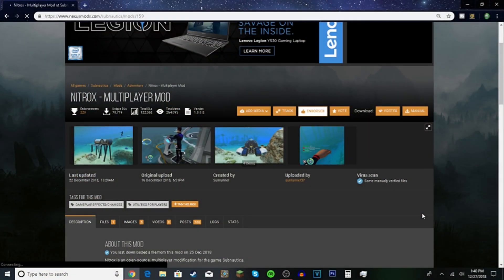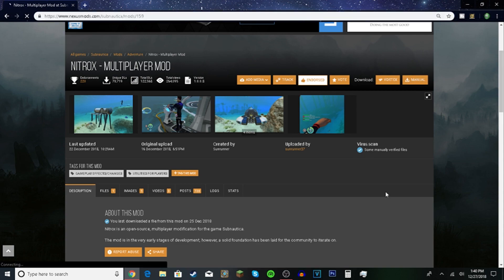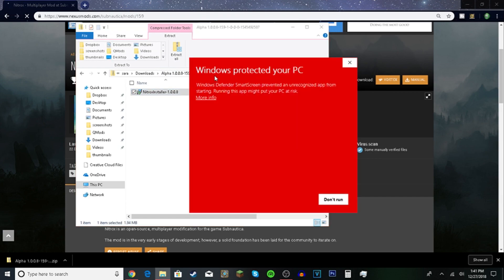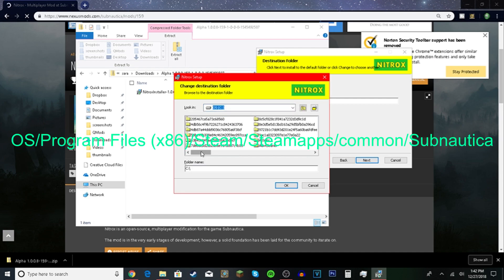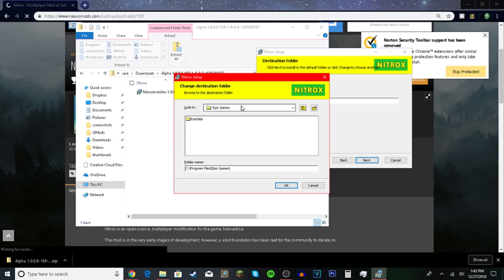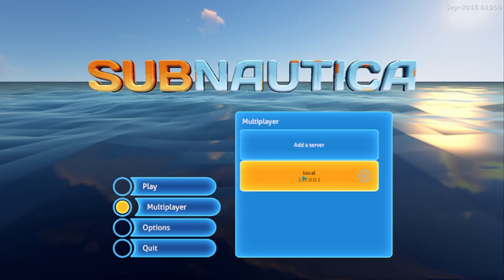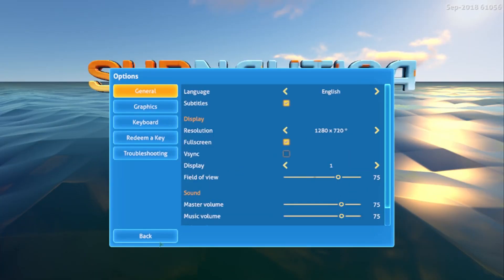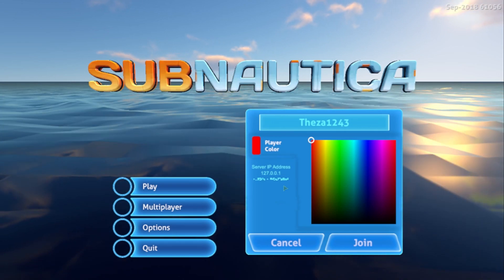How To Install The Subnautica Multiplayer Mod!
Hello and welcome back to another video! In this video I will be showing you how to install the multiplayer mod! When you install the mod you don't need to extract the .zip file when you run the installer Windows Defender will warn you that it might be a virus click on more info then click run anyway then after clicking next then agreeing to the terms it will show you a download path you want to change that to where your Subnautica app is if you use steam the path will be OS/Program Files (x86)/Steam/ Steamapps/common/Subnautica. For the Epic games users you want to change the path to OS/Program Files/Epic Games/Subnautica then click install it will install into your Subnautica directory if you did everything correctly you should see a multiplayer  option on the main menu. If you try to join the local server it won't worl you need to go to your Subnautica directory go into the new folder called "Subserver" go into the folder find the application called "NitroxServer WPF" open it wait about 30 seconds leave it open go back to into Subnautica then click on mulitplayer option then local you can change your player color and name